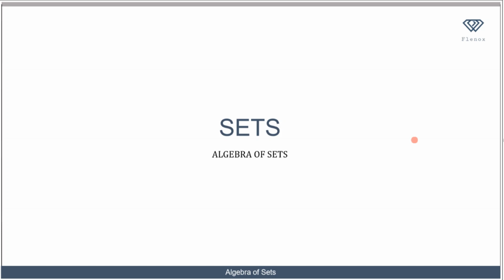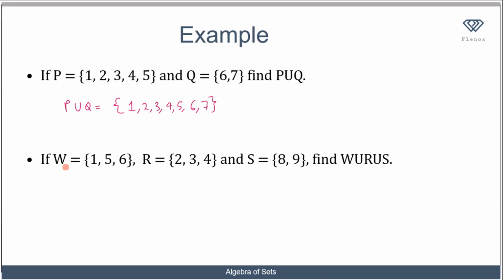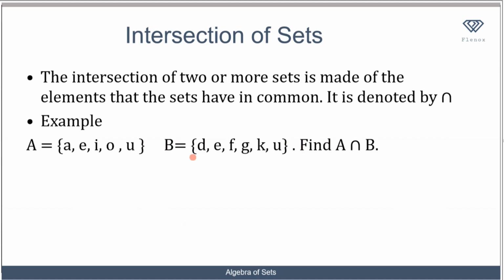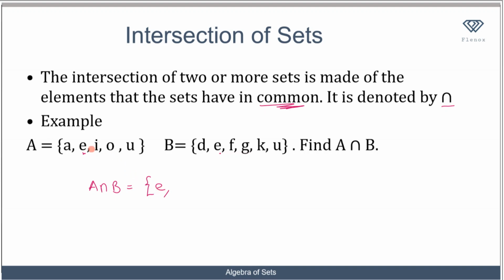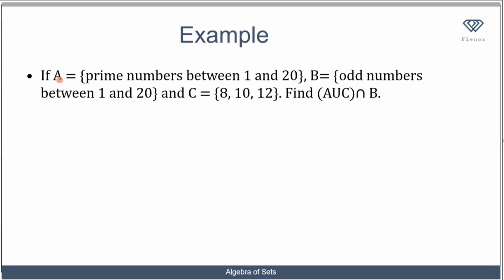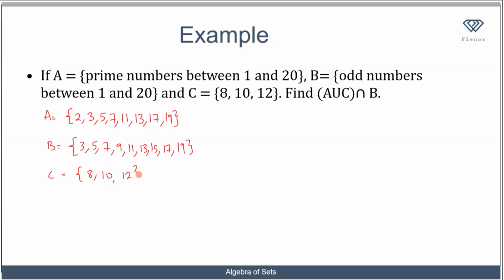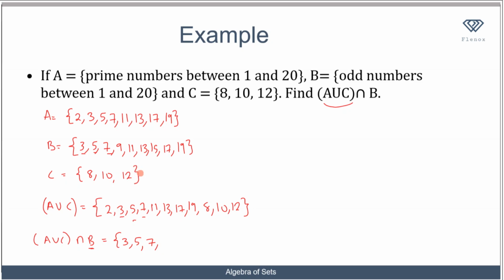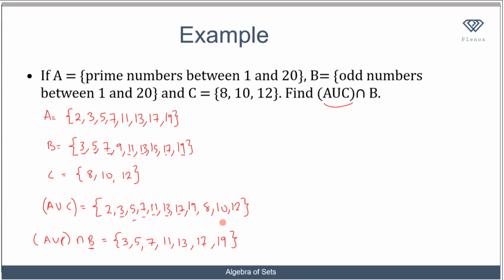3 Set Algebra - union and intersection of set (JAMB)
Learn about union and intersection of set